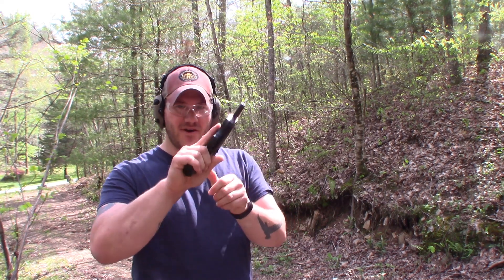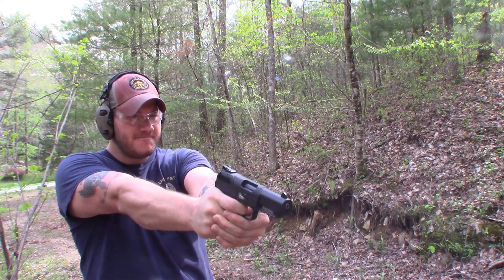The Robots are Attacking!!!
Hope you guys enjoyed this one!! :) I had a good time making it with this worn out robotic vacuum.